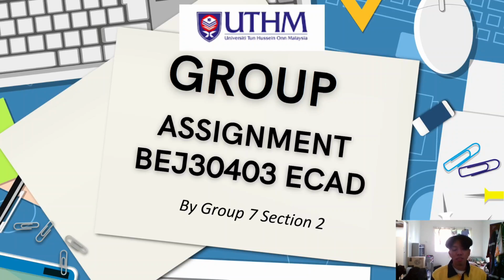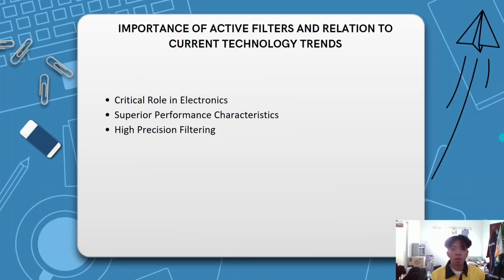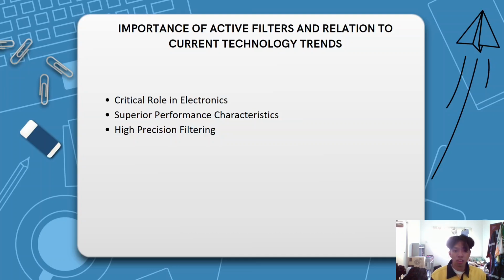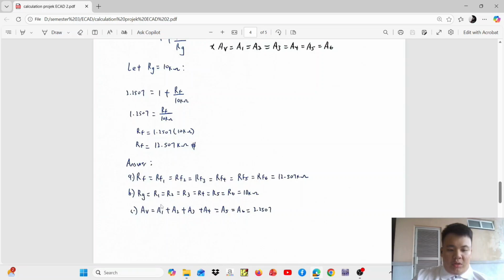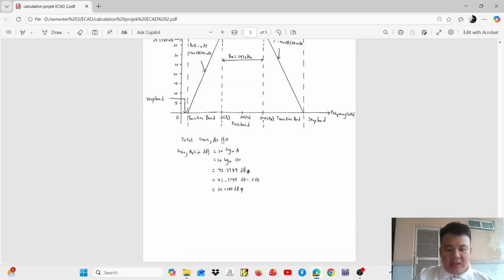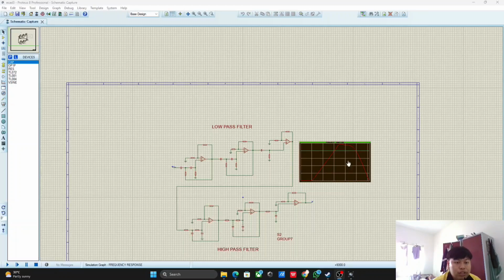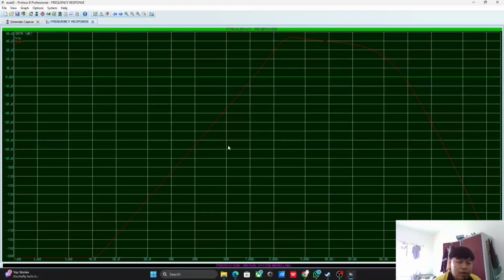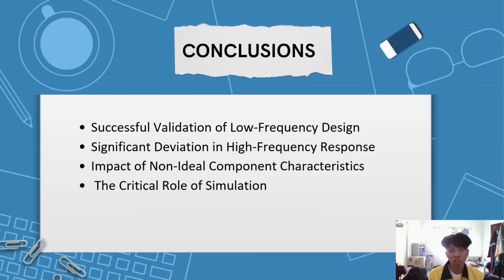BEJ30403: ELECTRONIC CIRCUITS ANALYSIS AND DESIGN (PROJECT ASSIGNMENT)